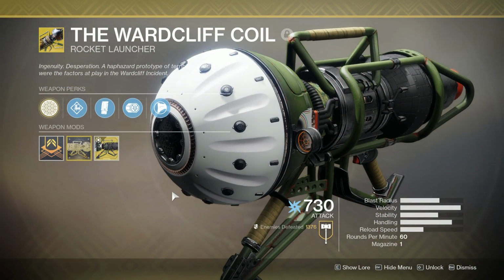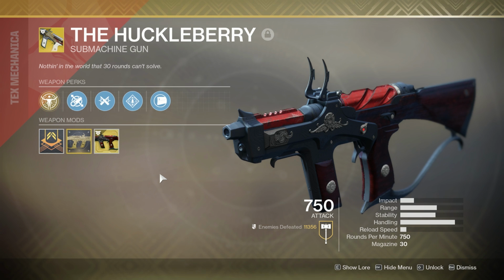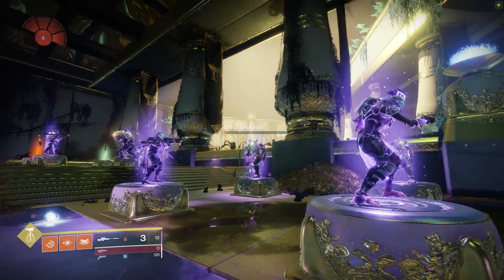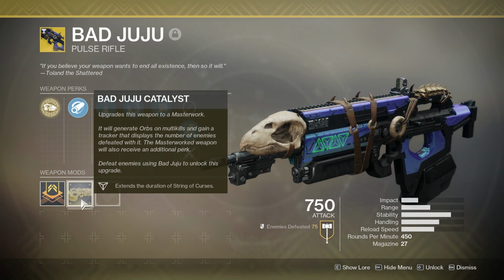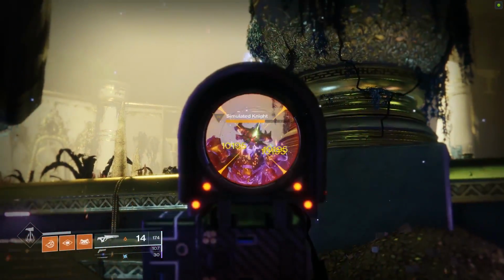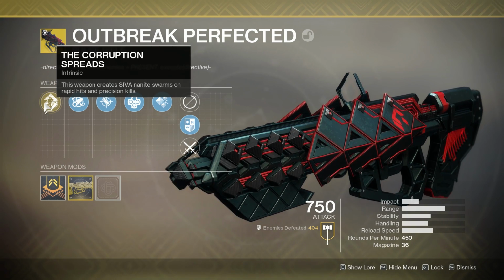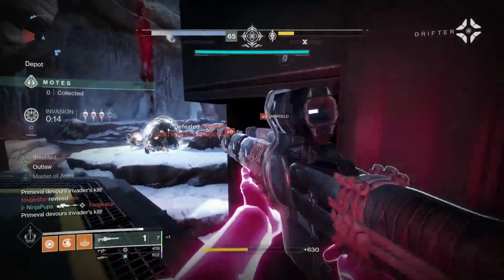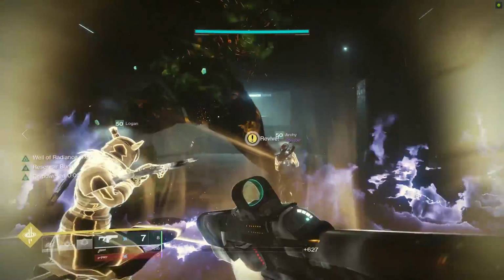10 MUST HAVE Exotics + Catalysts that will DOMINATE in Destiny 2! (Shadowkeep & New Light)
for $30 off the PC-37X Headset!
Today we're looking at the must have exotics and their catalysts that  will dominate in Destiny 2 New Light and Shadowkeep/Season 8! This is both a guide for new players just joining and for anyone who's curious about what will be meta in a few days!